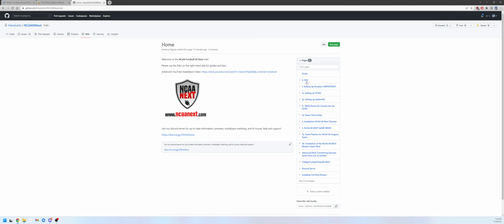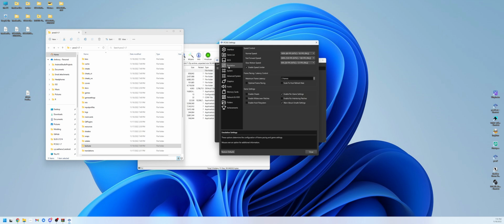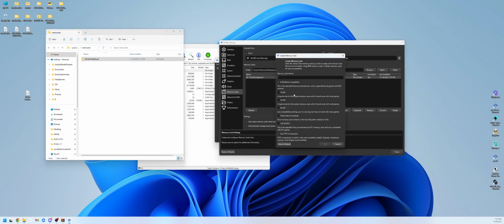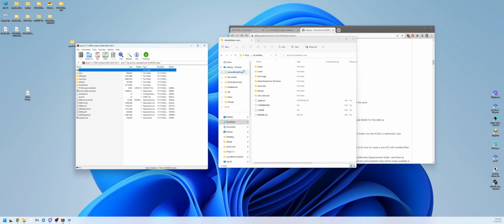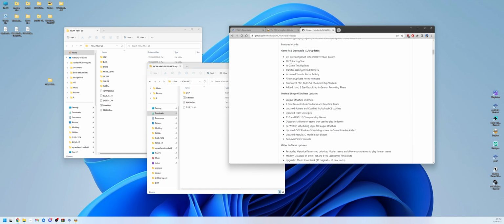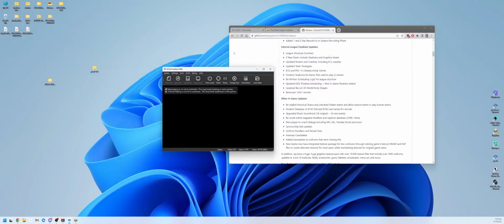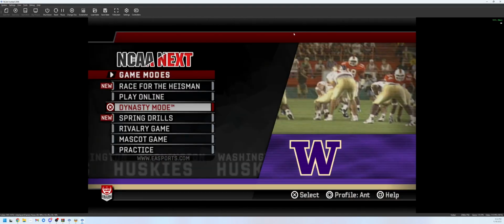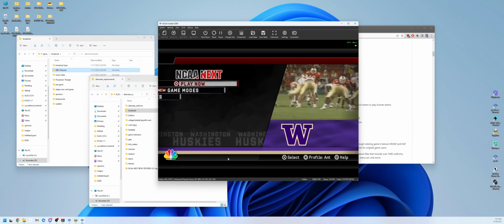NCAA 06 NEXT 23 Installation Video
Installation Guide for NCAA NEXT 23 Mod

NOTE: Only certain emulator versions work with this mod now as of Feb 2023.